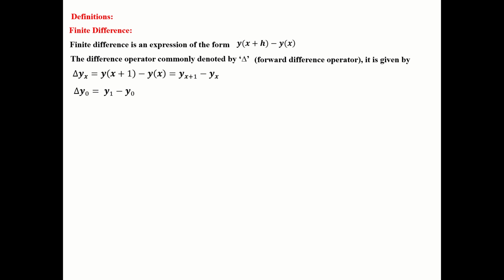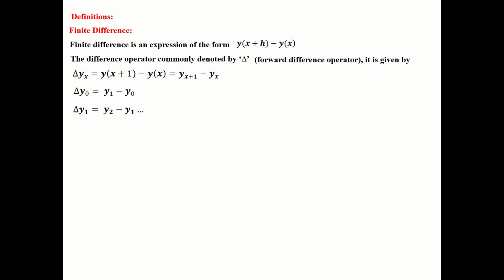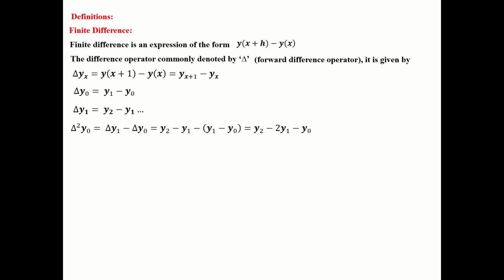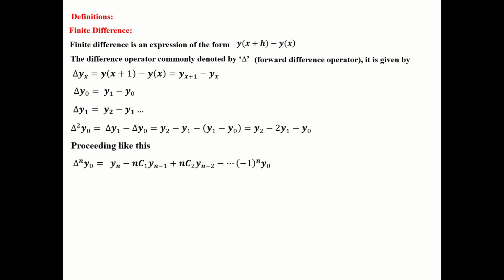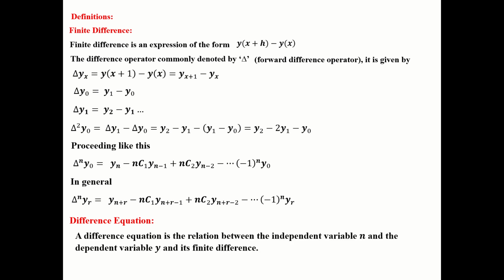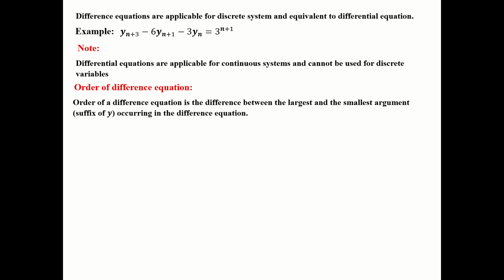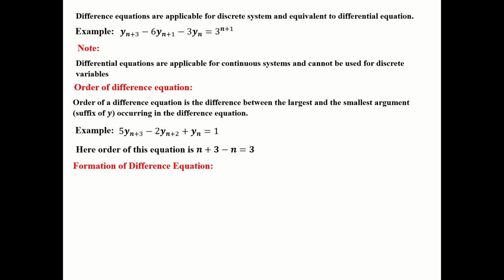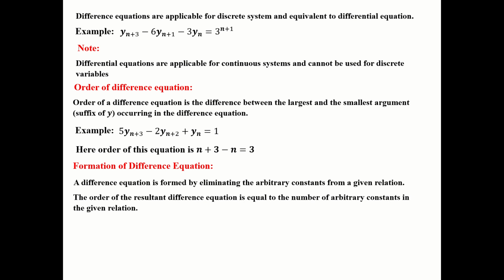difference-equation 1, ProblemWithSolution Please Subscribe, Like & Share 🙏